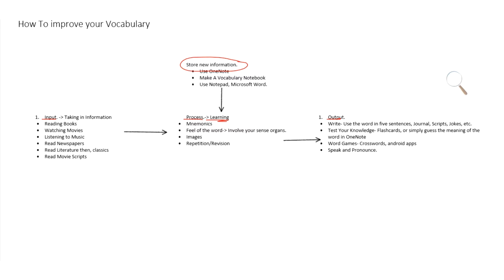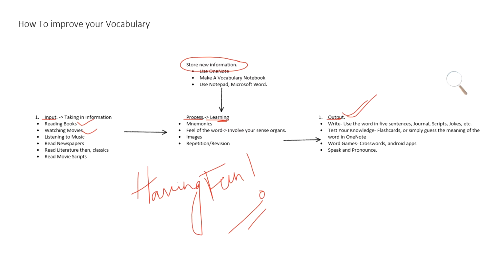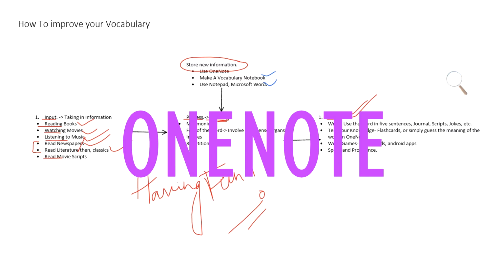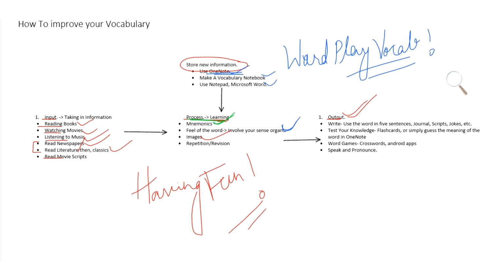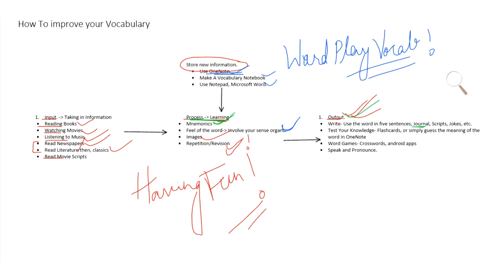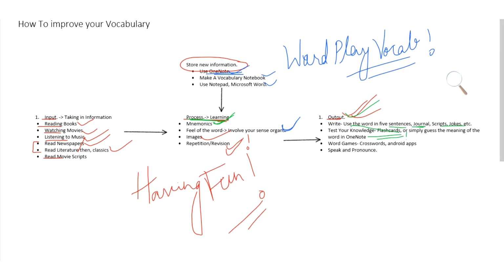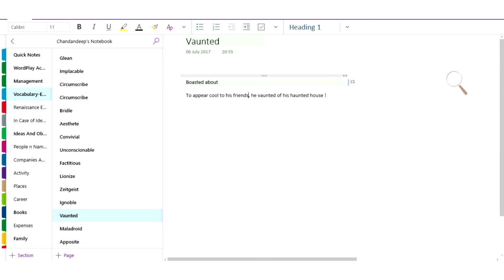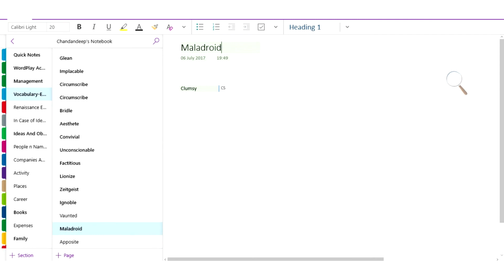How To Improve Your Vocabulary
This video shows the ways in which you can learn new words and improve your vocabulary quickly.
Before watching this video, I want you to be absolutely sure of the reasons to improve your vocabulary. Watch the video to get your WHYs straight

After that you can check out the WordPlay Vocab Video Series  have compiled specially to make the learning process easy and more fun :